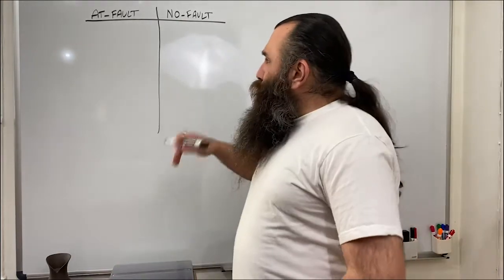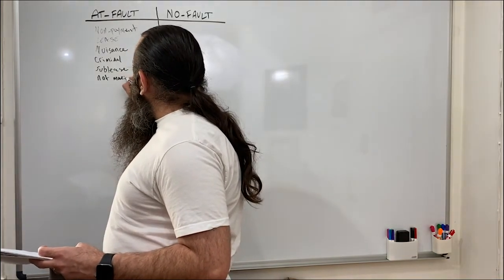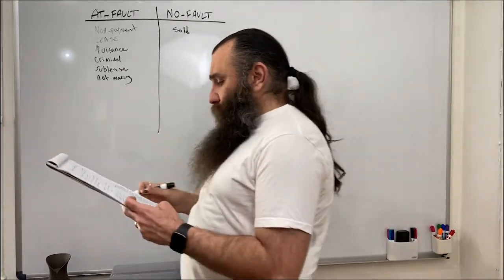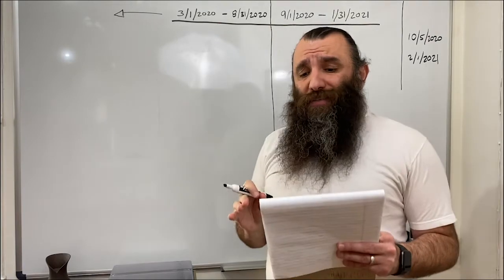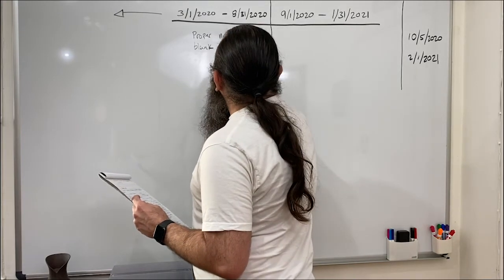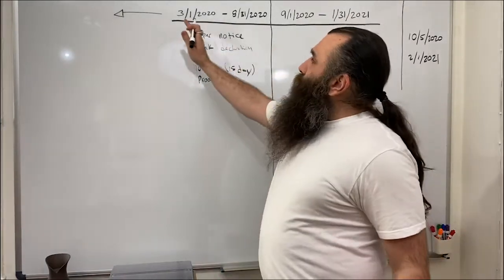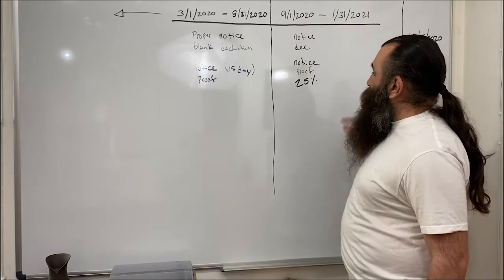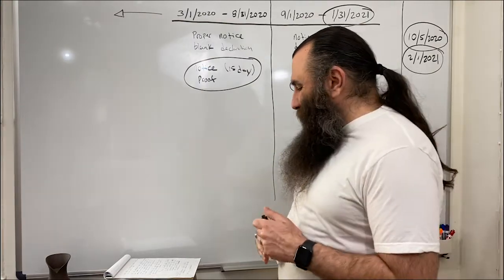California Evictions and COVID-19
In this video, Los Angeles area real estate broker Armen Mardirousi discusses:

➡️  At-Fault vs. No-Fault Evictions
➡️  Who can be evicted in California
➡️  When landlords can start the eviction process
➡️  Non-Payment of Rent Due to COVID-19
➡️  California Assembly Bills AB-1482 and AB-3088

Department of Housing and Community Development in the Official State Income Limits for 2020

+++ Follow Glendale, CA Real Estate Broker Armen Mardirousi on…

This is not meant to be a solicitation of a property currently under contract. This is not meant to be legal or tax advice, please consult with the appropriate professional. I am licensed to sell real estate in California (if you need help elsewhere, I can help find a good broker, let me know).

Armen Mardirousi, MBA (Glendale, CA based Real Estate Broker)
The Real Estate Yogi®
Cal DRE 01808406
Raven’s Rock Real Estate Service, Inc.